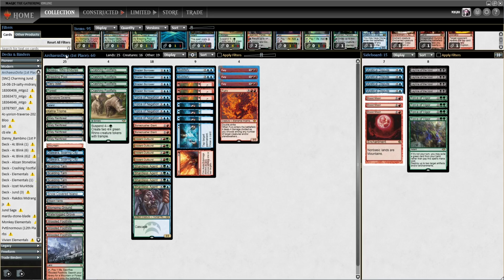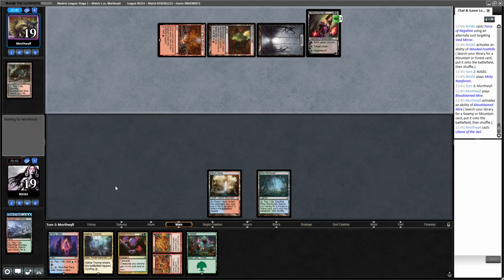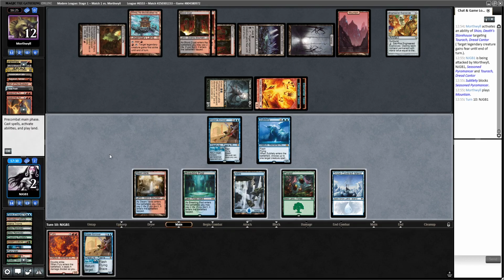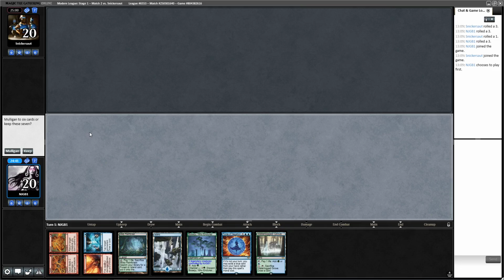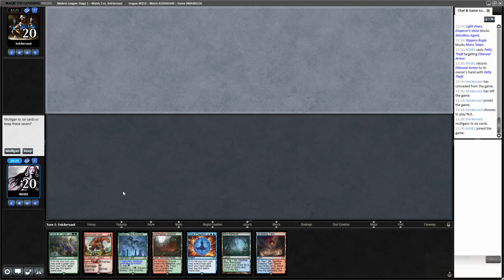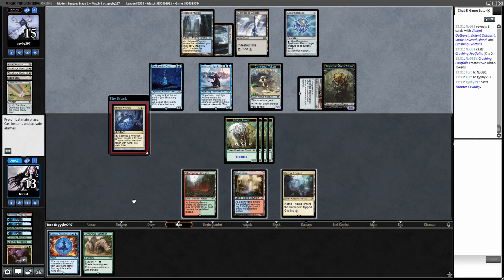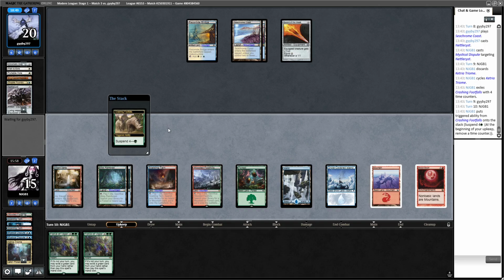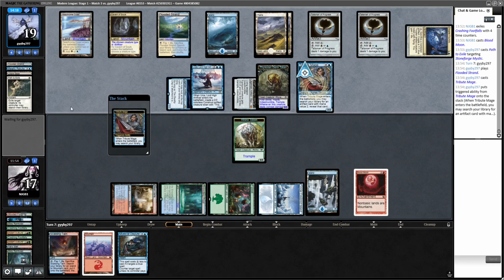MTG- Modern- Crashing Footfalls/ Temur Rhinos- Short League!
Sorry, only 3 matches with the 4/4s this time!

Based on ArchaeusDota's list.

4 Brazen Borrower
4 Fury
4 Shardless Agent
4 Crashing Footfalls
2 Bonecrusher Giant
3 Dead
4 Fire
4 Force of Negation
2 Subtlety
4 Violent Outburst
1 Boseiju, Who Endures
1 Breeding Pool
1 Fiery Islet
1 Forest
1 Gemstone Caverns
1 Island
1 Ketria Triome
4 Misty Rainforest
1 Mountain
2 Otawara, Soaring City
4 Scalding Tarn
1 Snow-Covered Island
1 Steam Vents
1 Stomping Ground
1 Waterlogged Grove
3 Wooded Foothills

3 Blood Moon
4 Force of Vigor
4 Leyline of the Void
4 Mystical Dispute